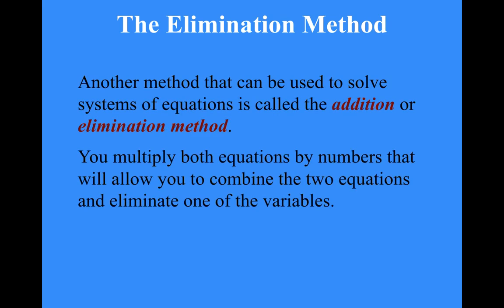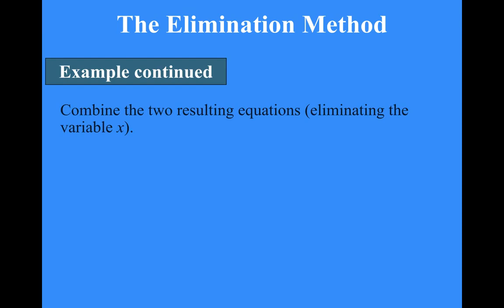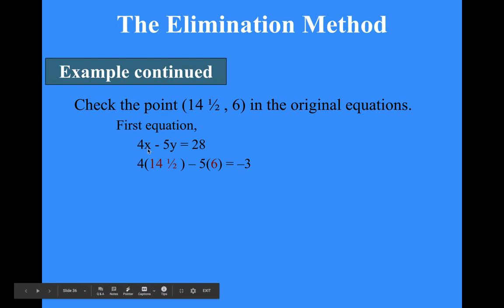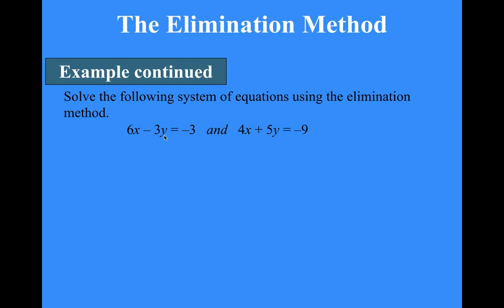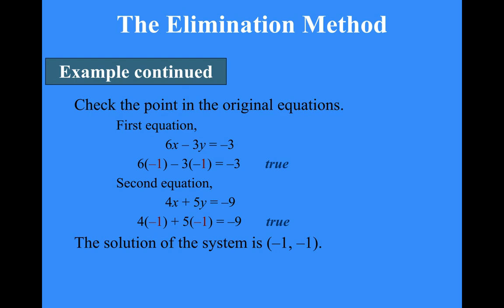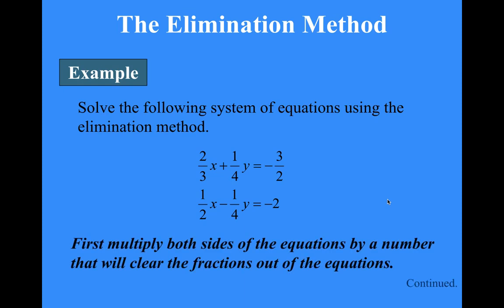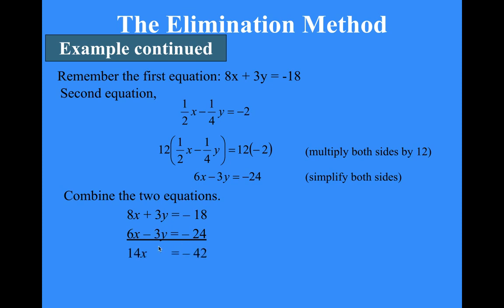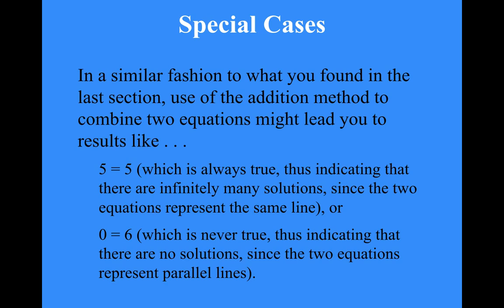Elimination Method (Systems of Equations)